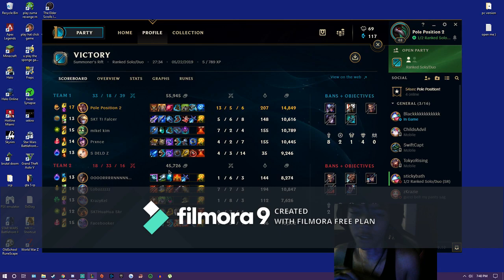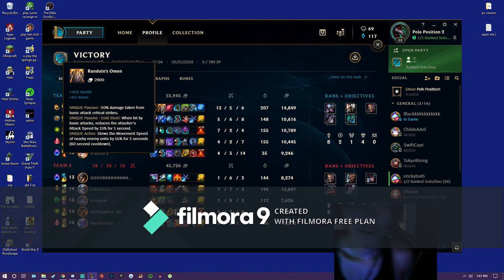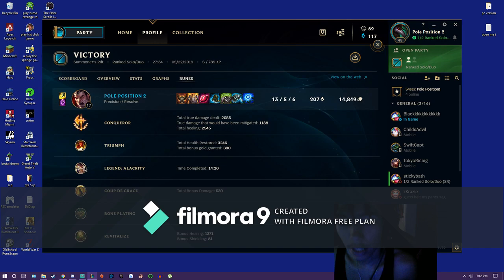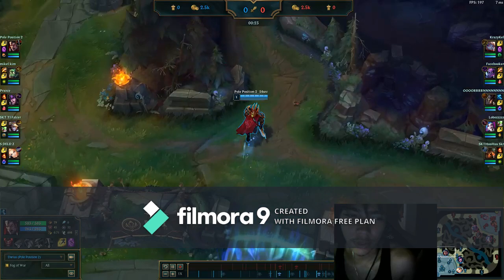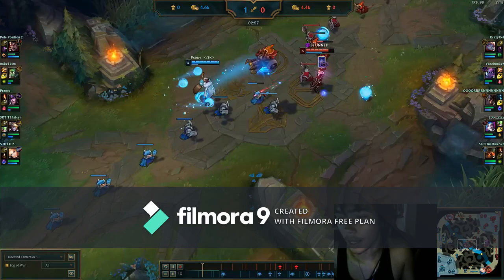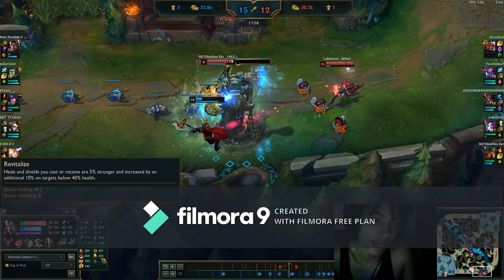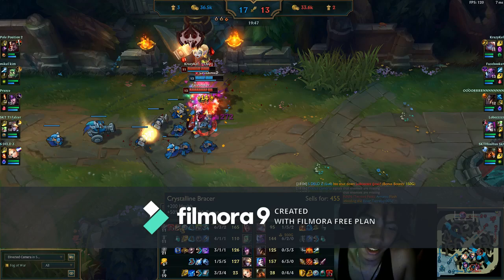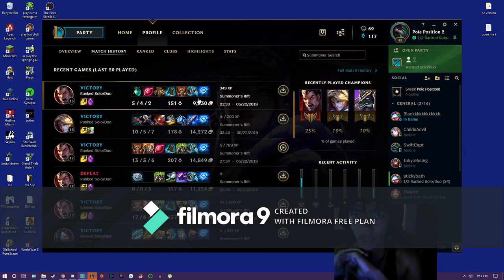never die darius season 9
In this video im explain why i like my never die build over the current meta, because in my opinion I think its trash. If you want a more in depth review of this build where i go over a full game with strengths and weaknesses for this build, let me know in the comments.